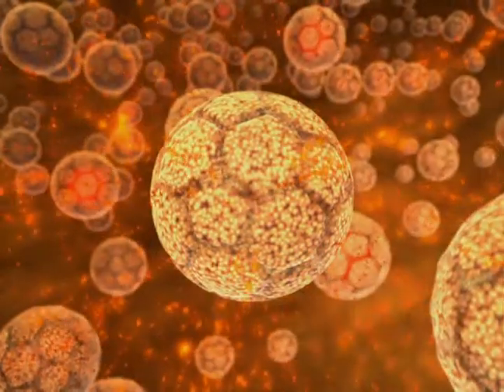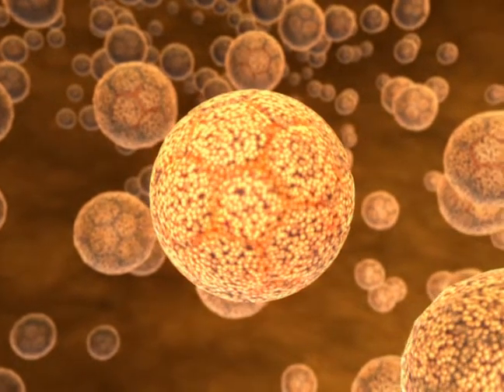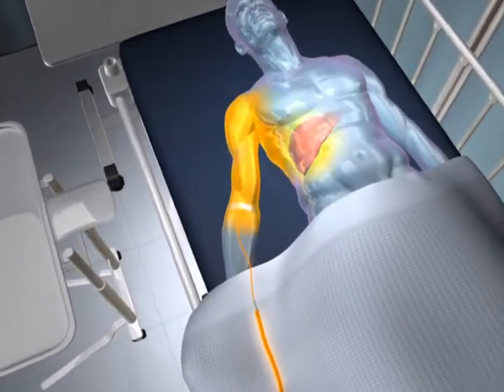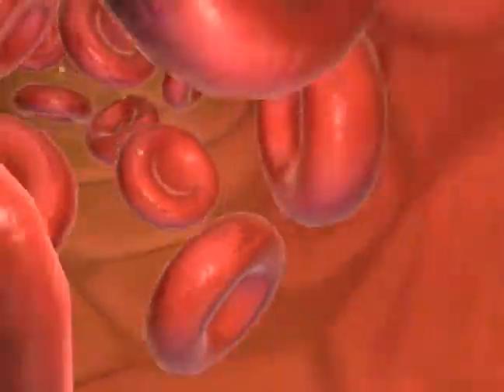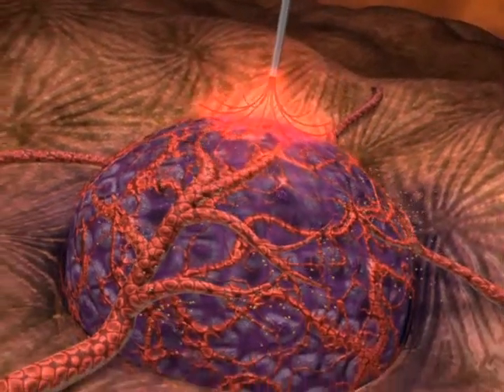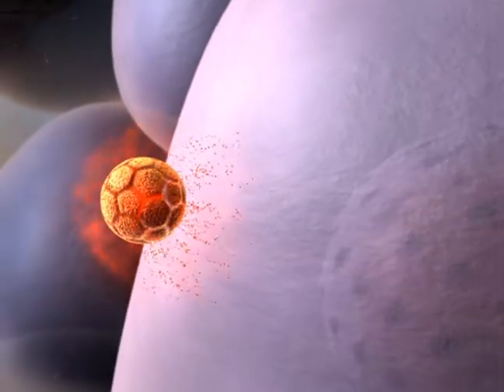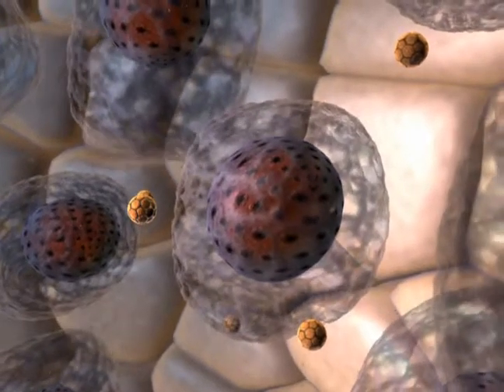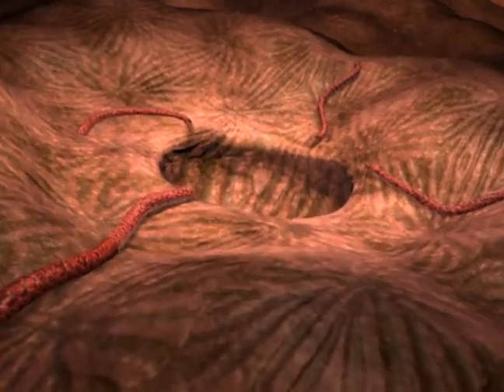ThermoDox®: Heat Activated Liposome Technology by Celsion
Enhancing the efficacy of doxorubicin with heat-activated liposome technology.

Currently in phase III clinical trial.